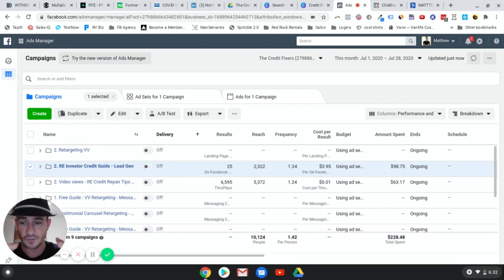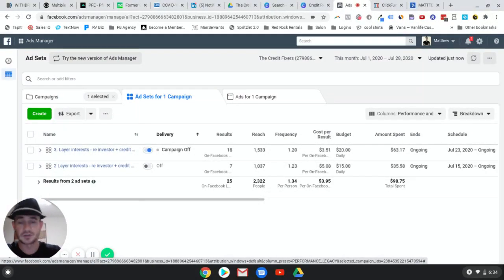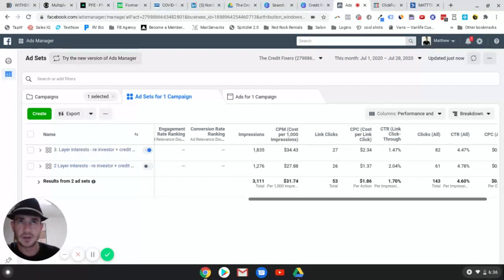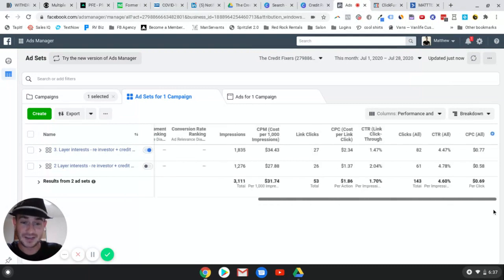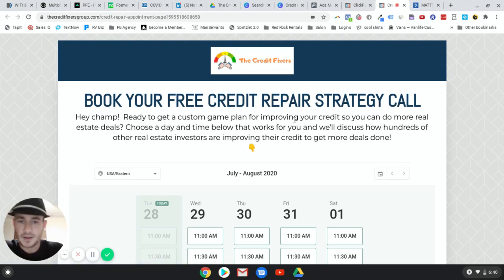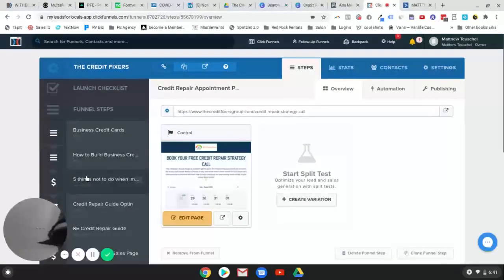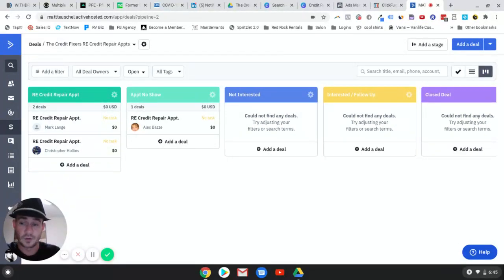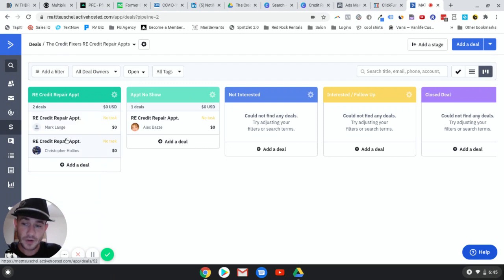Credit Repair Lead Generation Facebook Ad Campaign Results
This is my latest credit repair lead generation Facebook ad campaign and how I'm generating credit repair leads for $3.51 up front.

Want to know how to generate credit repair leads on auto-pilot using Facebook ads? This is how you do it.

So far, we've generated 25 credit repair leads using the Facebook lead ad form, where we're collecting first name, email, and phone number.

This allows us to follow-up and convert more leads via email and sms campaigns using ActiveCampaign.

Right now, the overall lead cost is about $3.95. But the most recent ad set is at $3.51 per credit repair lead.

The next step is for them to book a free credit repair strategy call, which 3 leads have done so far in the new campaign.

3 booked appointments out of only 18 leads so far is pretty good.

The strategy is to offer a free credit repair guide specifically for real estate investors so they can get more funding for their deals.

This is just one of the numerous angles for generating credit repair leads using Facebook ads that I cover in my Credit Repair Lead Gen Academy (link above).

Targeting specific industries to offer your credit repair services is very effective for generating low cost but high-quality leads because you're speaking directly to them and make an offer specifically for their industry.

Works very well and makes your Facebook lead generation campaigns much more effective and less costly.